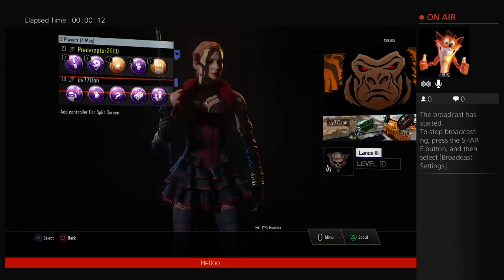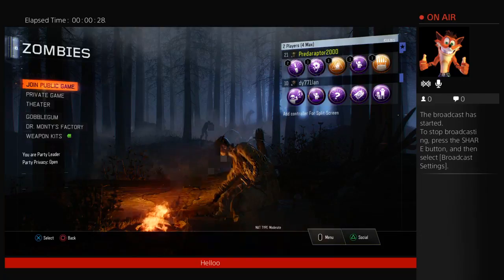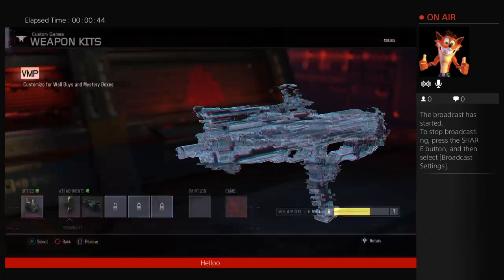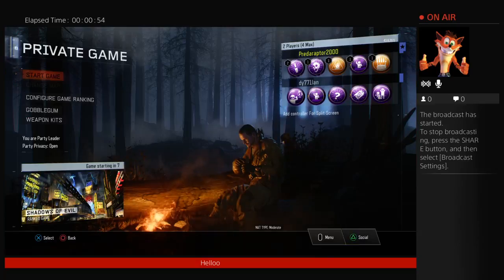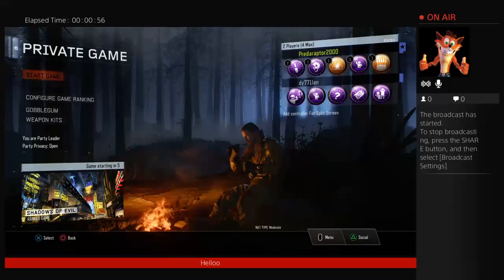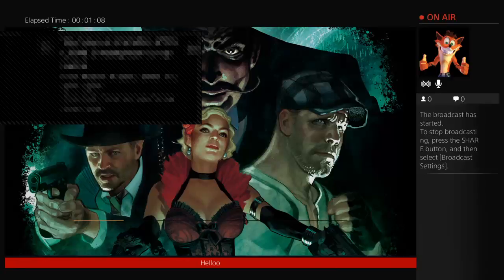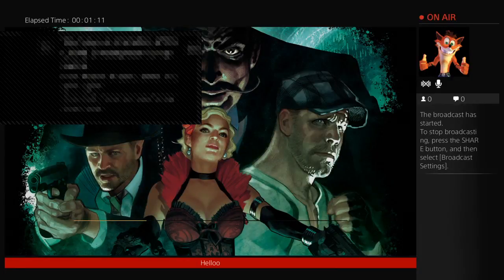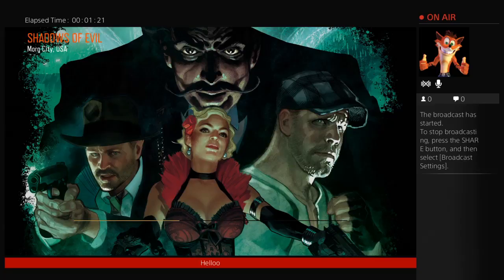Bo3 "Shadows of Evil" Gameplay